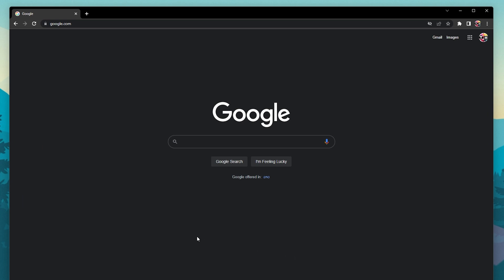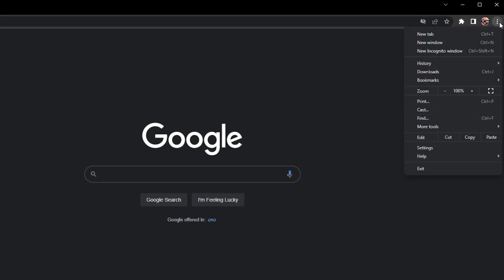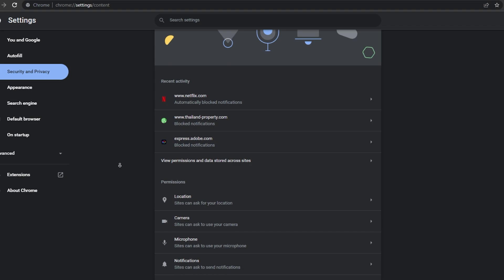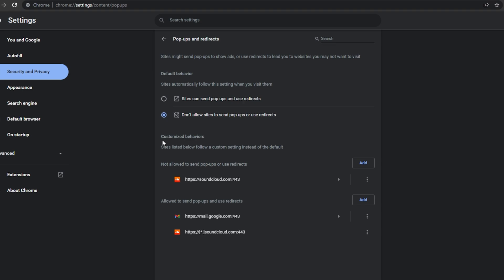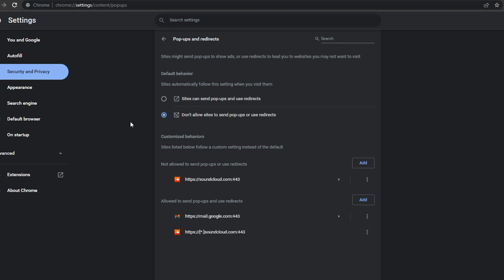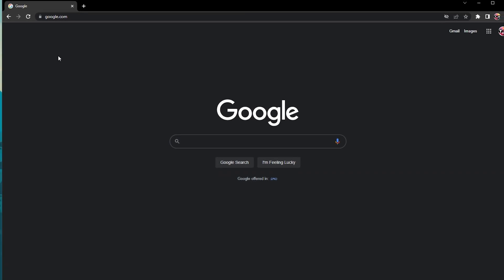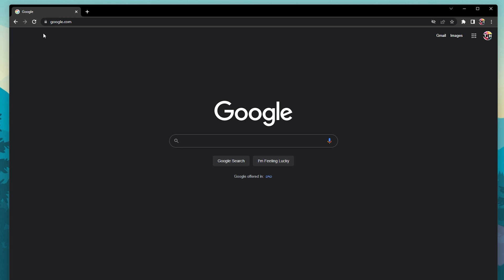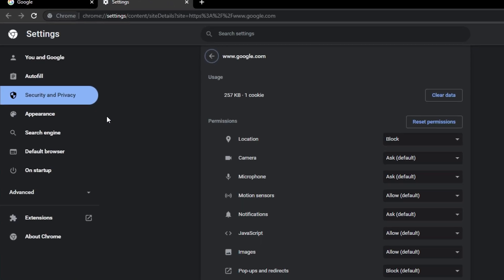How To Enable / Disable Pop-Up Notifications in Google Chrome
A short tutorial on how to enable or disable pop-up notifications in Google Chrome.

Timestamps:
0:00 - Introduction
0:14 - Chrome Settings
0:24 - Site Settings
0:45 - Toggle Notifications